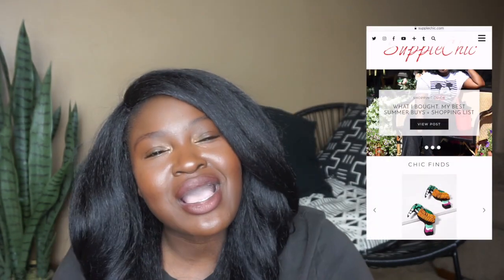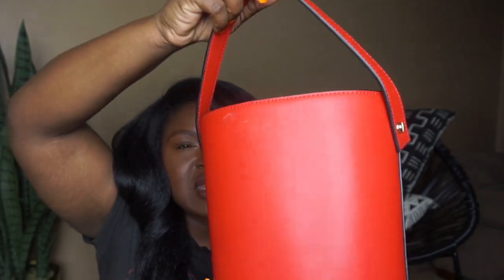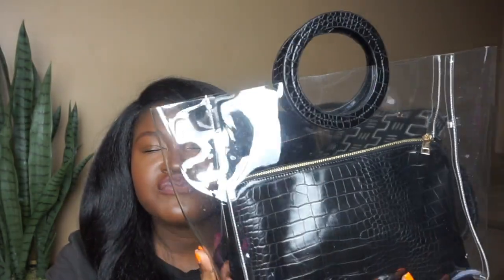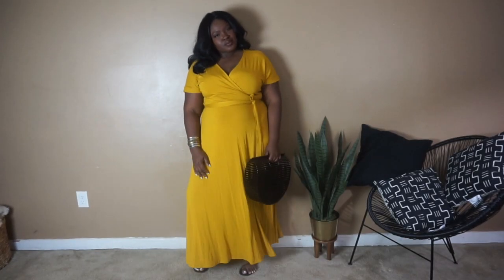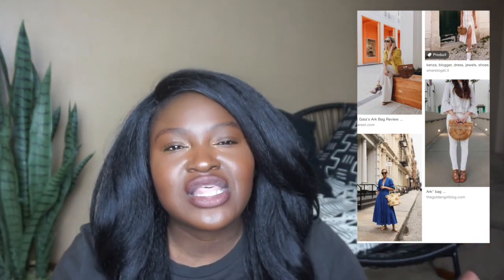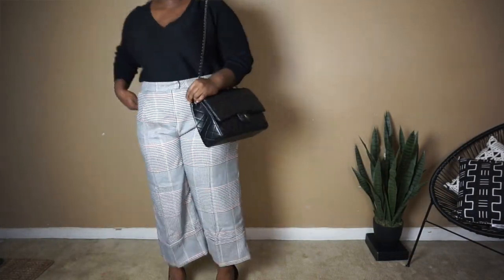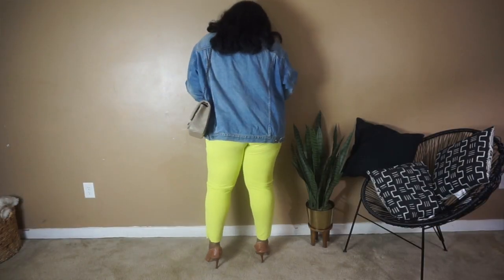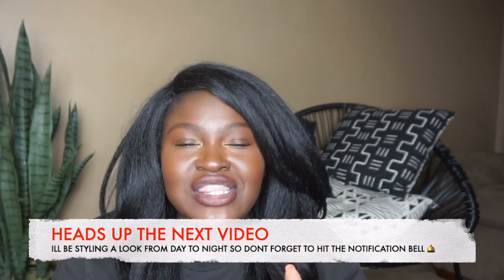TOP 5 MUST HAVE HANDBAGS YOU NEED RIGHT NOW + OUTFIT IDEAS I CURVY PLUS SIZE FASHION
***  CLICK OPEN FOR INFO ⬇️ DETAILS + LINKS  ***
Hi Chicsters, today’s video is all about the top bags for 2019. I’m sharing my chic bag finds as well as affordable designer dupe options. Plus outfit ideas and inspiration for styling each bag style.

✅DETAILS

Top handle bag
snake skin see it styled here
quilted version (dior lady dupe)

Bamboo/Wicker bag
Arc BaG
tube bag (Lilleth cult Gaia dupe)
multi-colored version (so gorgeous)

fanny pack/belt bag
quilted version
stripe version
green snake (on SALE only $10)

Crossbody bag
saddle version (chloe dupe)
snake skin

Watch ⇢ THINGS YOU NEED IN 2019 I AMAZON FAVORITES I Prime Day MUST HAVES DESIGNER DUPES...

Perspex bag
fanny pack

Shoulder bag
saddle shoulder bag (dior saddle dupe)
dior sadle
mock croc baguette

 ✔ Current Codes
Fashion Nova use code SUPPLECHIC
Shein

HEIGHT
5'7

MEASUREMENTS
Hips 52
waist 42
bust 45

DETAILS

ON ME
Top
Hair NEESHA Outre
Accessories

MAKE UP
Face:
10$ Brush Set

MUSIC